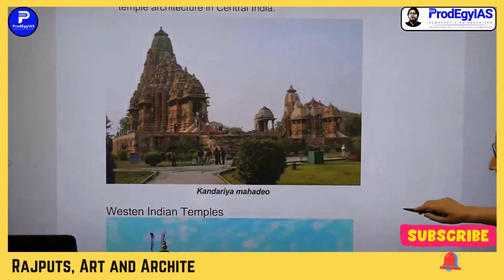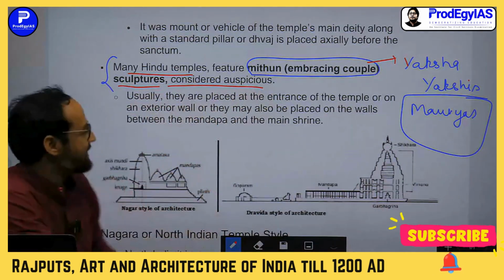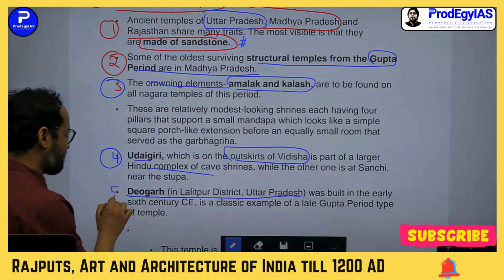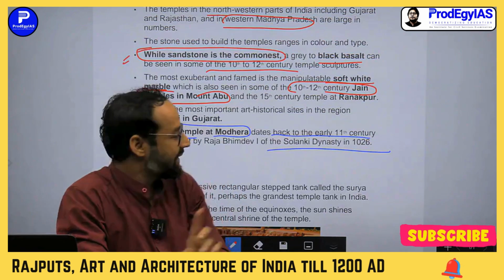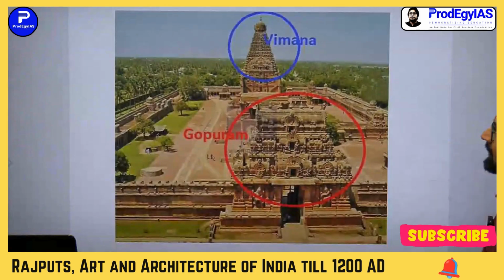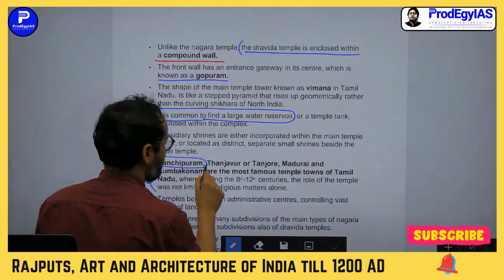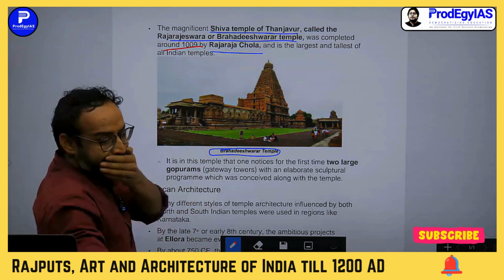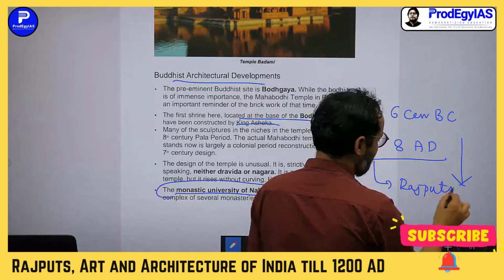Rajputs, Art & Architecture of India till 1200 AD | Part 2 | GS History for UPSC Prelims 2025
Rajputs, Art & Architecture of India till 1200 AD | Part 2 | GS History for UPSC Prelims 2025 | Explore the fascinating era of Rajput kingdoms and the glorious art & architecture of early medieval India in this in-depth lecture.
This is Part 2 of the series covering major dynasties, temple styles, and regional influences.

📌 Topics Covered:
✔️ Rise of Rajput clans and polity
✔️ Cultural and military contributions
✔️ Temple architecture: Nagara, Dravida & Vesara styles
✔️ Iconography and sculpture till 1200 AD
✔️ Patronage of art by regional powers

📢 📢 Our Courses📚:-

  🅿🅰🅸🅳   𝐂𝐨𝐮𝐫𝐬𝐞𝐬   🅵🅴🅰🆃🆄🆁🅴🆂

👥📌Follow ProdEgyIAS on Social Media📌👥